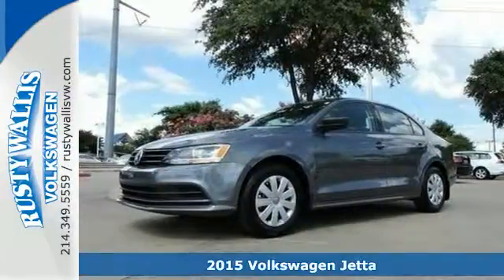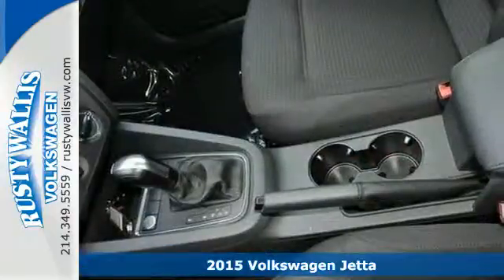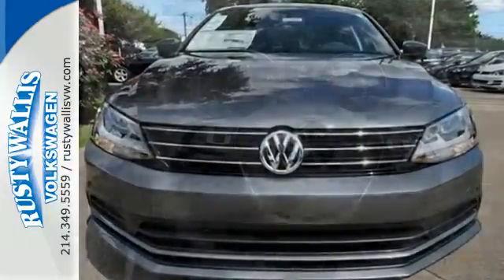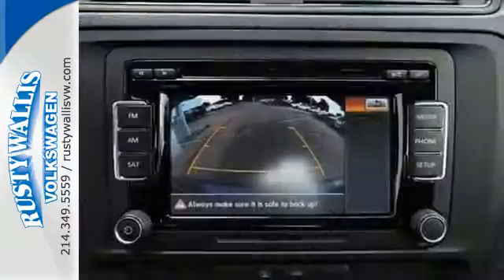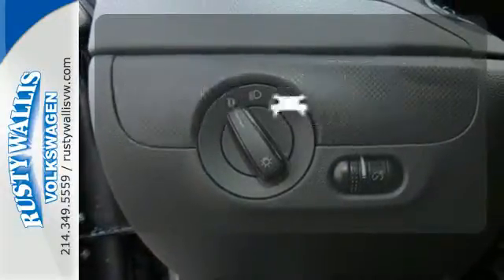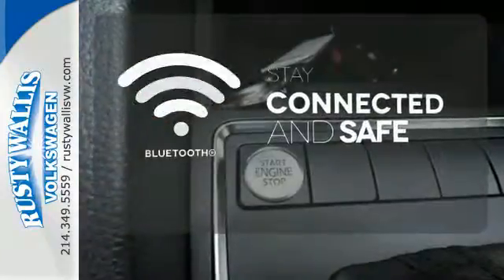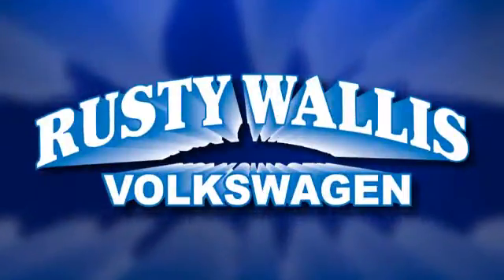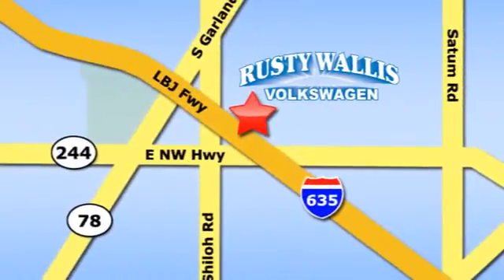2015 Volkswagen Jetta Dallas TX Garland, TX V150845 - SOLD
Year: 2015
Make: Volkswagen
Model: Jetta
Trim: 2.0L S w/Technology
Engine: 4 Cyl - 2.0 L
Transmission: Automatic
Color: Platinum Gray Metallic
Stock #: V150845
VIN: 3VW2K7AJ7FM409375
ATTENTION!!! This terrific-looking 2015 Volkswagen Jetta is the rare family vehicle you are trying to find. The true definition of high-end.

Address:
12635 LBJ Freeway